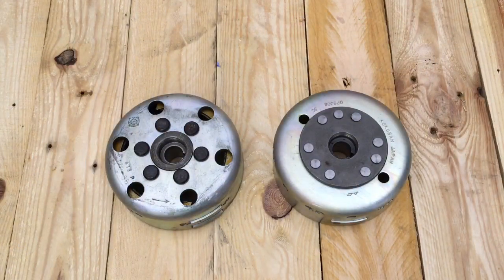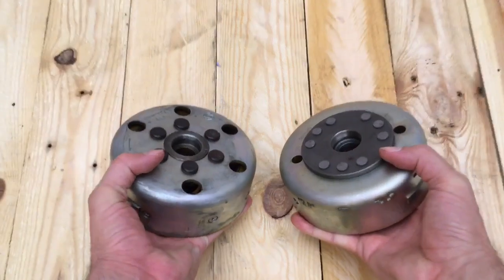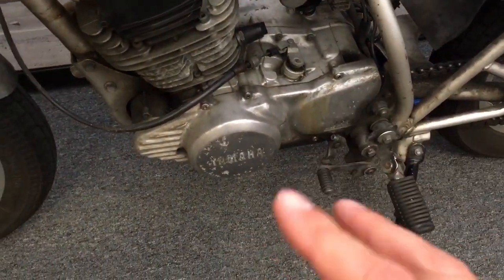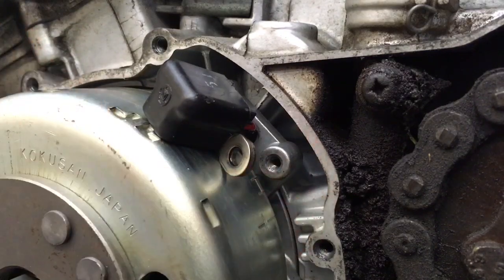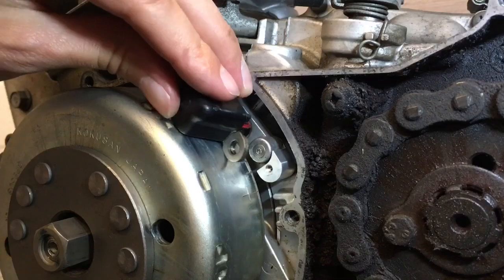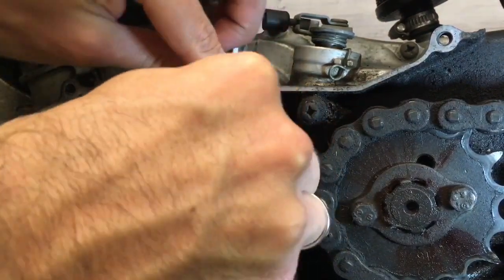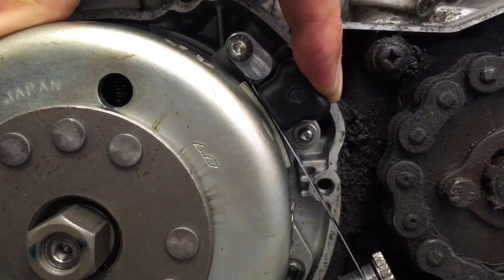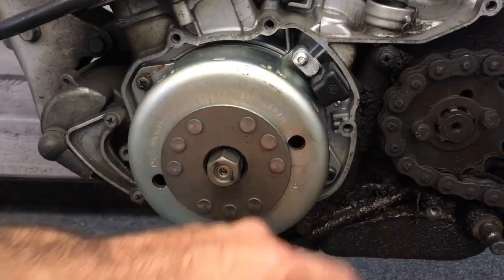Yamaha SR250 Classic: Ignition Timing Advance Brackets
In this clip we install the Jadus Ignition Timing Advance Brackets on the Yamaha SR250 Classic.  Apologies in advance for the flashing light - it was not obvious at the time that our workshop lamp would give a strobe effect on camera!

These brackets increase ignition advance which results in crisper throttle response and a slight pick up in torque across the rev range but mostly in the bottom end.

If you are interested in purchasing the kit, both versions are available

Do not install these brackets if you use any less than 95RON petrol/fuel!

Happy wrenching and happy riding!

Cheers,
Jadus